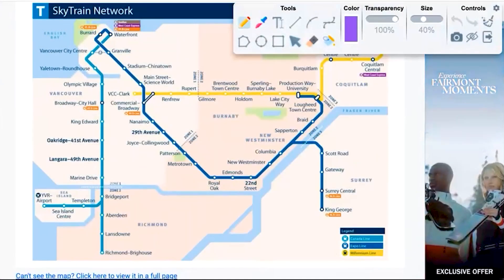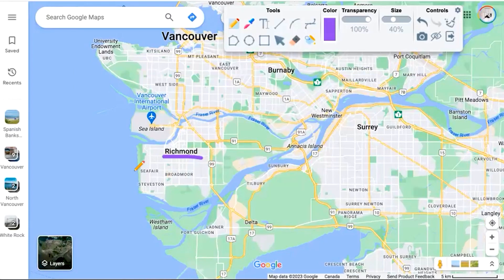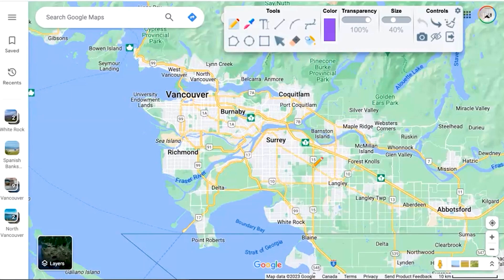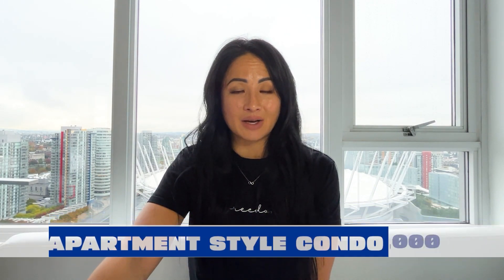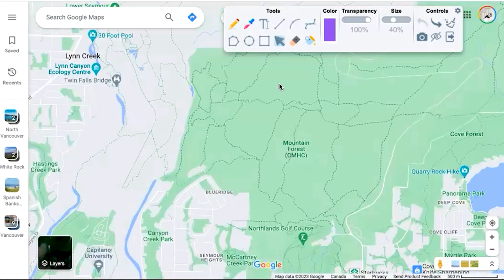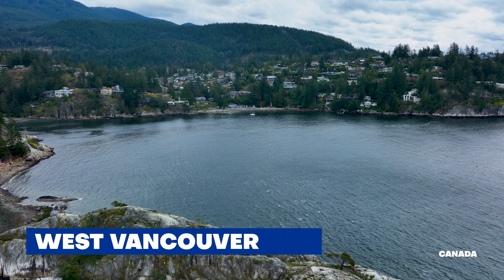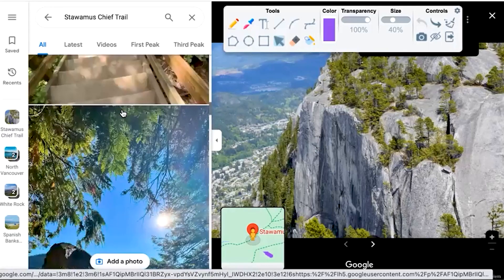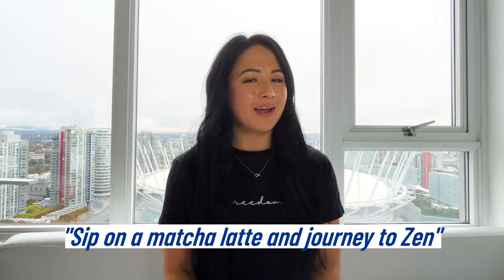Greater Vancouver Area Map Tour Part 2: Unveiling Neighborhoods & More | Living In Vancouver Canada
Are you thinking about moving to the Greater Vancouver Area Canada? Let’s explore living in Greater Vancouver through Google Maps today!
Explore the vibrant tapestry of real estate in the Greater Vancouver Area Canada with this comprehensive video tour. Join us on a journey through various neighborhoods, each offering a unique flavor in terms of property prices and landscapes.
Beginning in Richmond Vancouver Canada, we delve into the distinctive price ranges, providing insights into the local market dynamics. Venturing further, we navigate through Surrey, Langley, and Maple Ridge, unveiling property sales price benchmarks that define these communities. The Tri-Cities within North Vancouver beckon with its charm, followed by New Westminster, where benchmark sales prices reflect the city's real estate landscape.
As we progress, discover the benchmark sales prices of properties in North Vancouver Canada, showcasing the diversity within this region. Explore the picturesque seaside village of Deep Cove, nestled in the heart of Vancouver Canada, and witness the breathtaking peaks on the Vancouver North Shore. The tour continues with a captivating exploration of West Vancouver Canada, where we unravel a spectrum of property prices, providing valuable insights for potential homebuyers.
Delving into Vancouver Canada's ferry terminals, we unfold the significance of these transportation hubs within the Greater Vancouver Area of Canada. Traverse the enchanting Sunshine Coast, examining property values and contemplating the serene lifestyle it offers. The town of Squamish and the iconic Stawamus Chief captivate us with their natural beauty, leading us to the renowned mountain resort of Whistler, a must-visit destination.
I’d love to help you make a smooth move to the Greater Vancouver Area Canada!
00:00 - Intro to Greater Vancouver Area Map Tour Part 2
02:11 - Price Range Of Properties In Richmond Vancouver Canada (GVA)
04:24 - Property Sales Price Benchmarks In Surrey Canada (GVA)
04:56 - Property Sales Price Benchmarks In Langley Canada (GVA)
06:00 - Property Sales Price Benchmarks In Maple Ridge Canada (GVA)
06:58 - The Tri-Cities Within North Vancouver Canada (GVA)
07:42 - Property Sales Price Benchmarks in New Westminster Canada (GVA)
08:30 - The Benchmark Sales Prices of Properties in North Vancouver Canada (GVA)
09:05 - The Beautiful Seaside Village Of Deep Cove, Vancouver Canada (GVA)
09:57 - 3 Peaks On The Vancouver North Shore Canada (GVA)
10:46 - A Tour And The Range of Property Prices in West Vancouver Canada (GVA)
12:10 - Vancouver's Ferry Terminals Canada (GVA)
13:23 - Property Values On Sunshine Coast Vancouver Canada (GVA)
13:55 - The Town Of Squamish And The Stawamus Chief Canada (GVA)
14:57 - The Iconic Mountain Resort Of Whistler Canada (GVA)
16:20 - Concluding Thoughts On The Vancouver Tour Canada
16:34 - Wrap up on Greater Vancouver Area Map Tour Part 2
🤔Thinking of Moving to Vancouver Canada?
If you want to know everything about living in Vancouver Canada and the surrounding areas, then subscribe▶ and tap the bell🛎 for notifications so you can be the first to know about the current market in Vancouver Canada.😁

We get calls and emails everyday of people just like you, looking for help on making their move to Vancouver Canada and we absolutely love it.😍 Whether you are moving in 9 days or 90 days, give us a call☎, shoot us a text📝, or send us an email📨 so we can help you make a smooth move to Vancouver Canada.